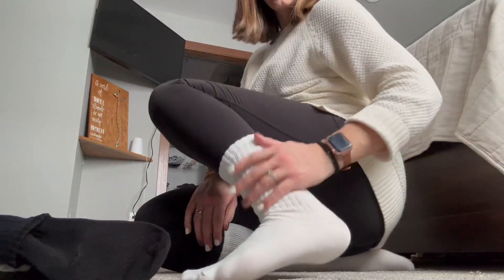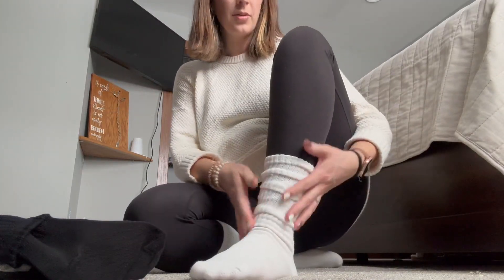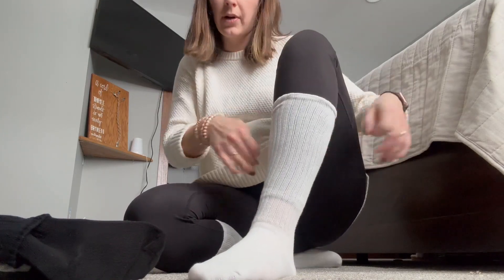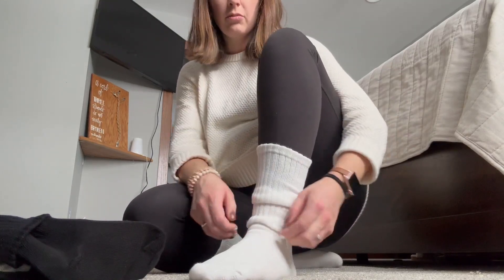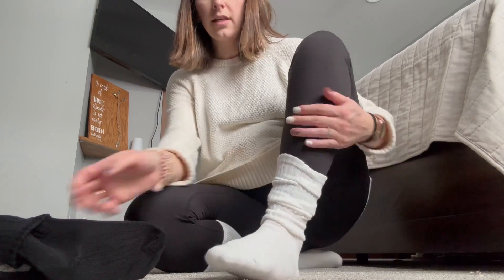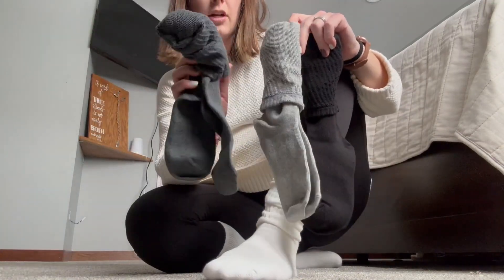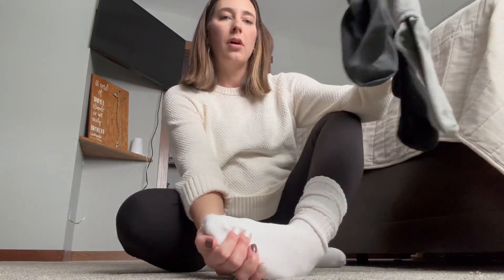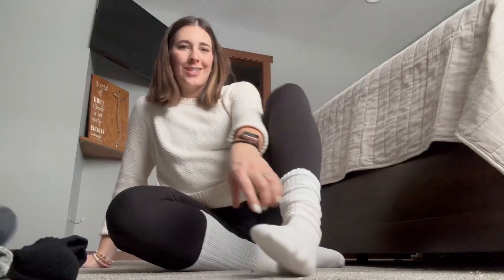STYLEGAGA Women's Fall Winter Slouch Knit Socks Review